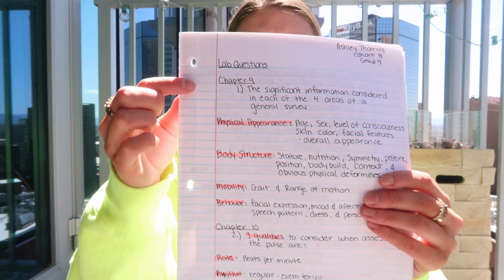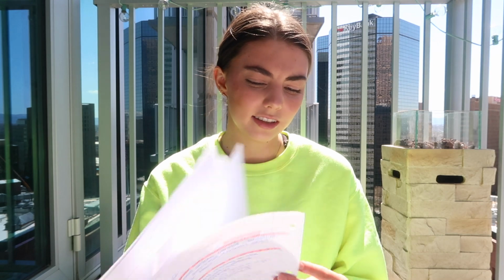HOW I STUDIED FOR MY FIRST QUARTER OF NURSING SCHOOL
Hopefully my study videos will get better over time! I found it challenging try to explain this kind of stuff to you guys! But I hope you enjoyed it.

xx
Ash

 ~about me
age ⋆ 24